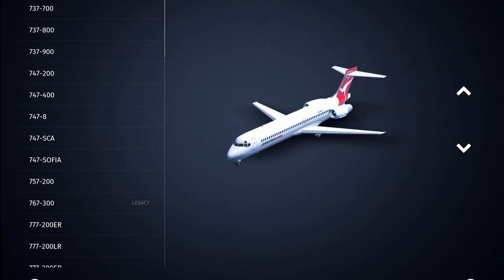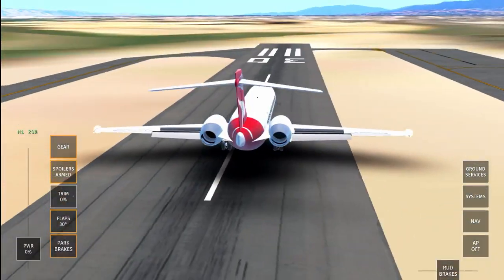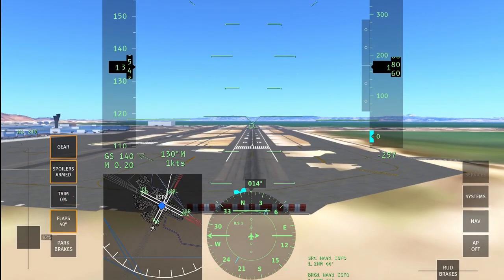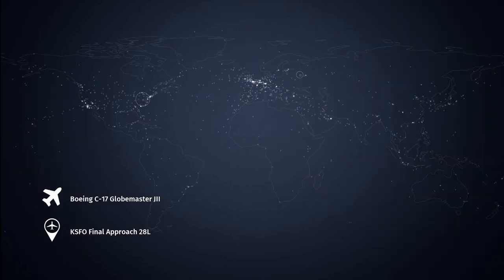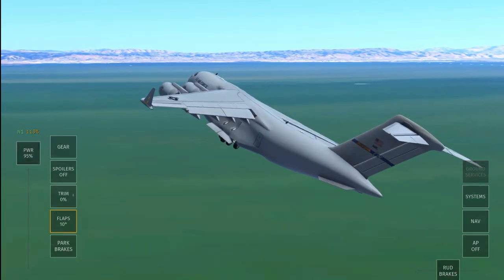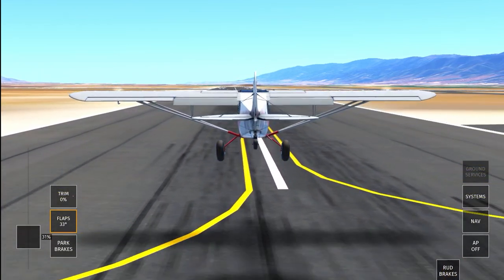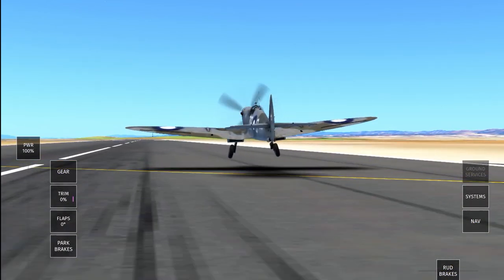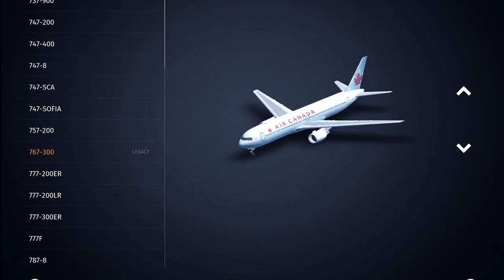Top 5 hardest planes to fly in infinite flight!?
Some planes are easier than others to fly in general but I find some are very hard to fly in infinite flight. Please do remember that this is my opinion and you may disagree if so let me know :).

Features:
• Multiple regions featuring high definition satellite imagery, accurate topography and all major airports with precise runway and taxiway layouts
• Real-world navigation data including airspaces, NAVAIDs, SIDs, STARs, and approaches, furnished by NavBlue (an Airbus Company)
• Customizable time of day and weather conditions (real-time or custom)
• Realistic atmospherics with the sun, moon, stars, and low-level fog
• Autopilot (supports control of all flight parameters, NAV mode to follow your flight plan, and auto land on select aircraft)
• Easy-to-use flight planning system with accurate fixes and Navigational Aids
• Engine startup and shutdown
• Instrument Landing System (ILS)
• Advanced replay system
• Weight and balance configuration
• Aircraft cockpit and door animations, suspension animations, and wing flex, on select aircraft.